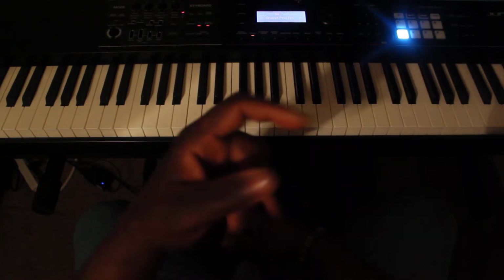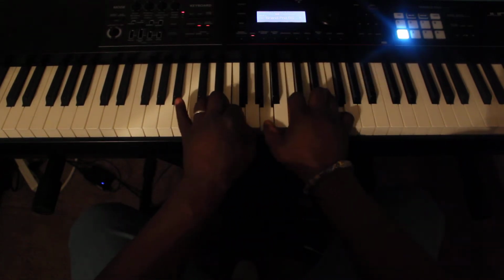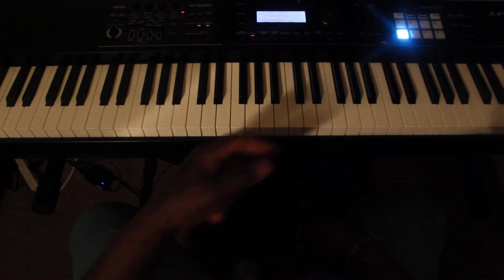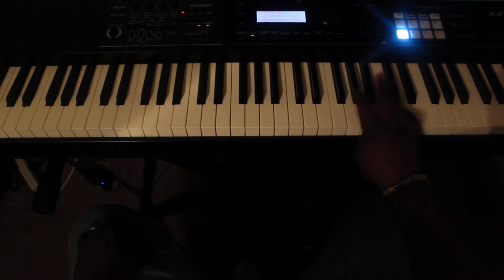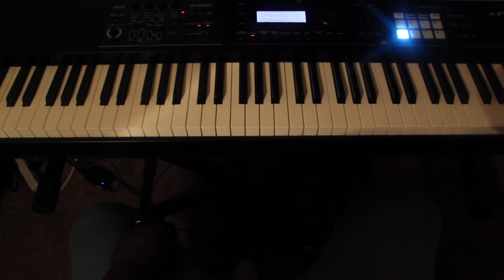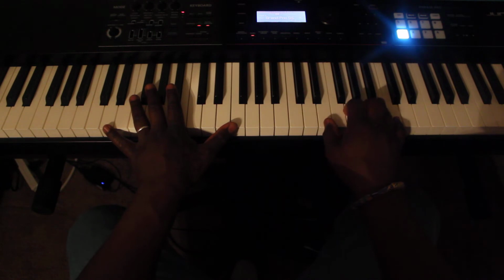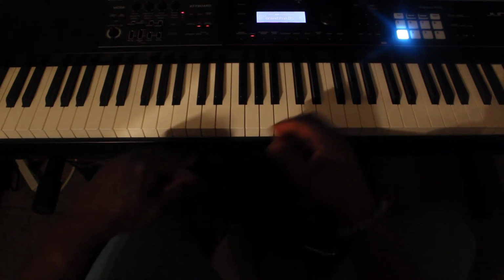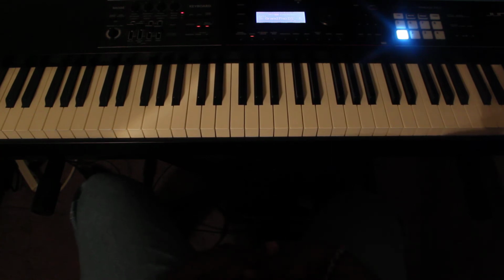Fly me to the moon piano tutorial using Barry Harris 6th diminished scale block chords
As promised this is a full tutorial on how to apply the barry harris  6th diminished scale to the jazz standard fly me to the moon.For extended tutorials, become a member at my website.Kaybenyarkomusic.com